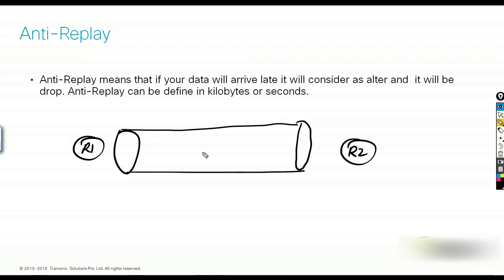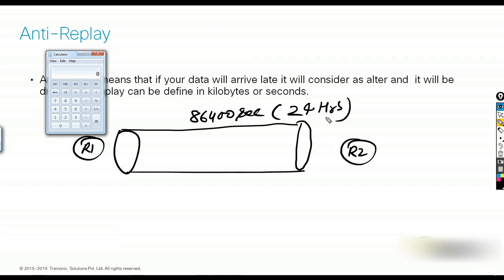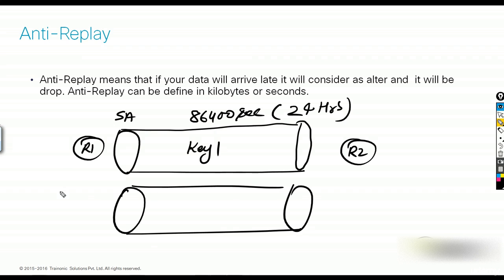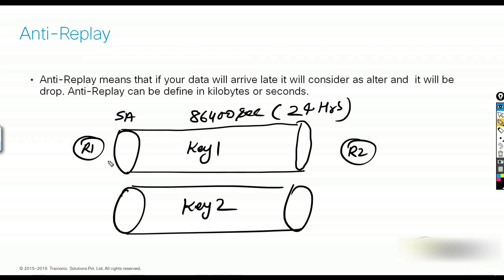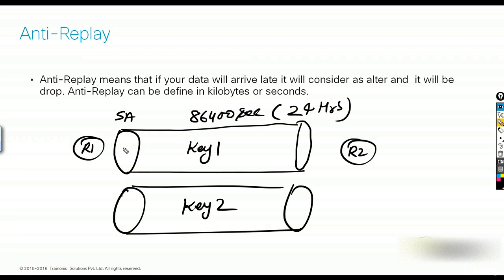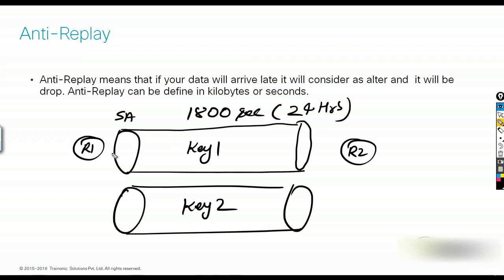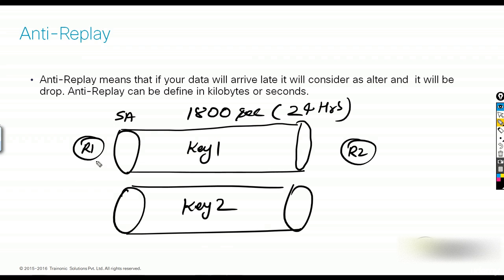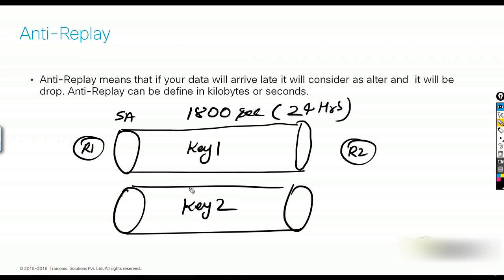CLASS-7 IPSEC TECHNOLOGY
IPSec Feature Anti Replay